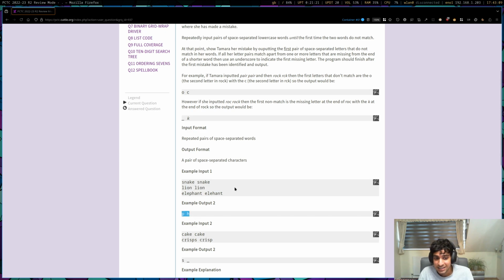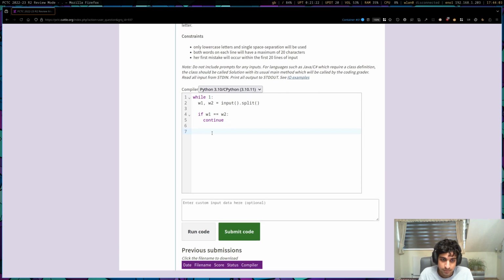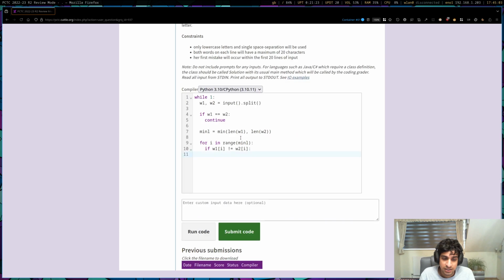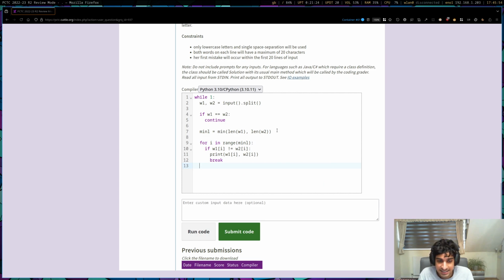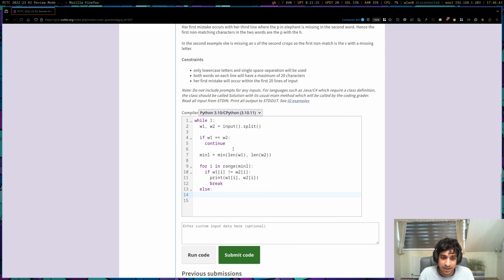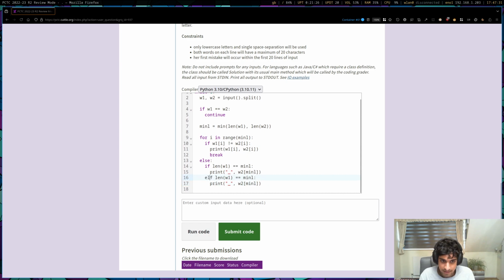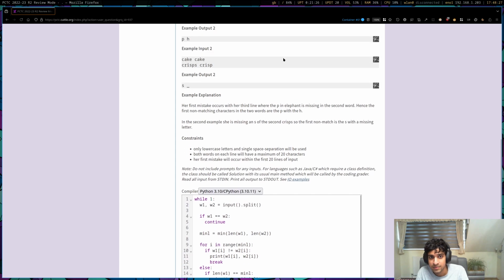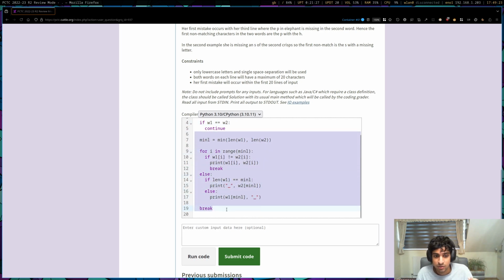PCTC Walkthrough | 2022-23 R2 Q4